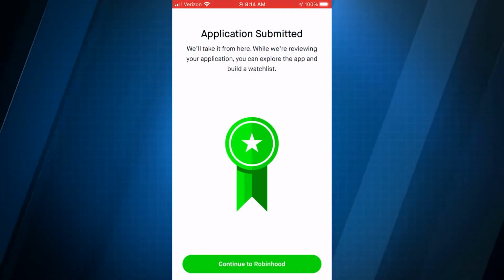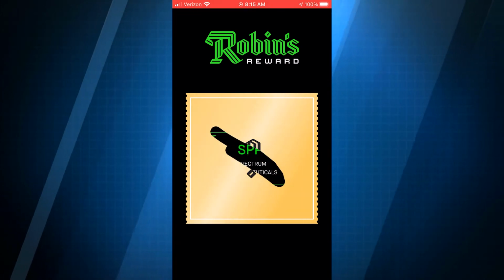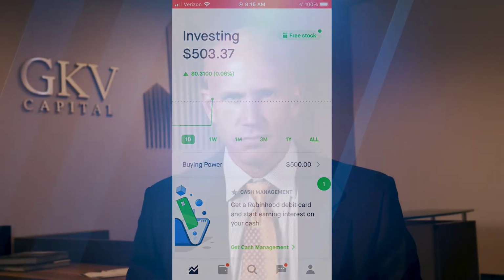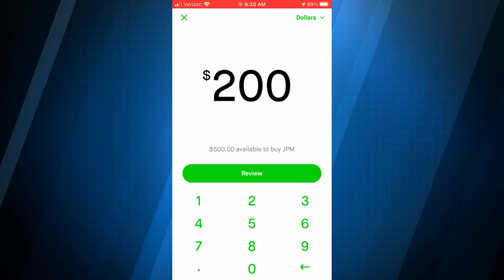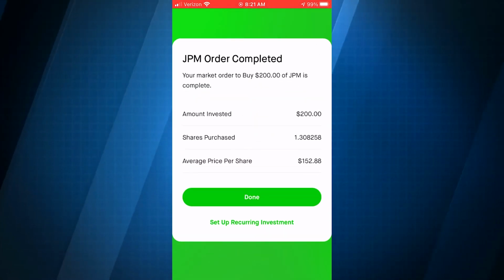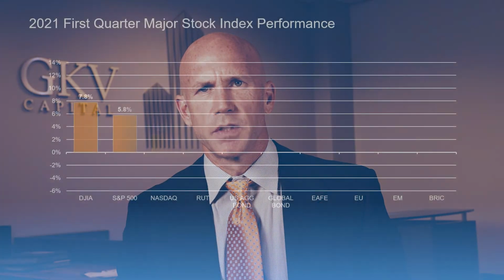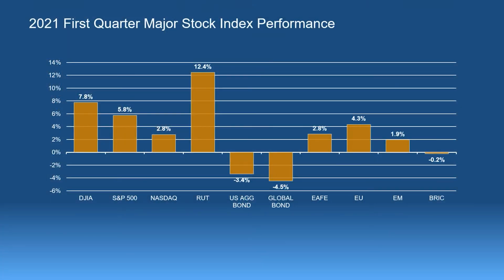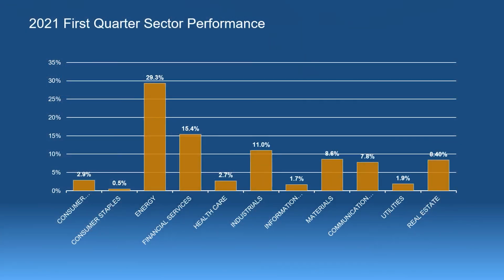Money Talks - March 2021 Quarter End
A recap of stock market performance for the first quarter of 2021 and our thoughts on earnings expectations and where we go from here.
We also talk a look at the Robinhood brokerage user experience and discuss how the new breed of investor is changing Wall Street.